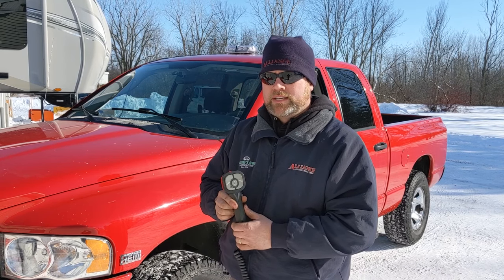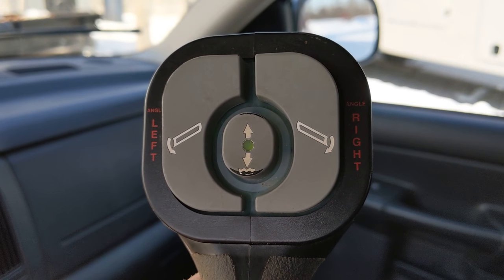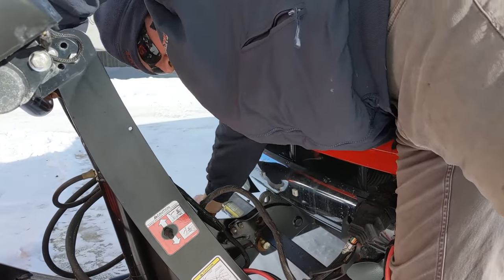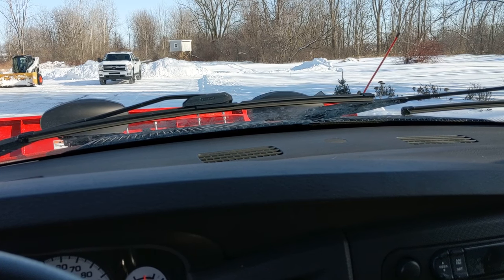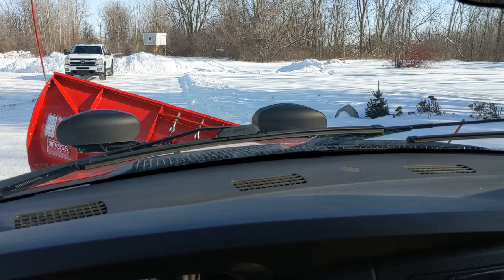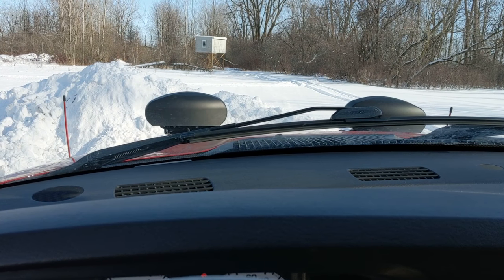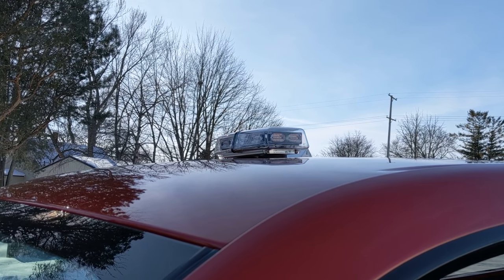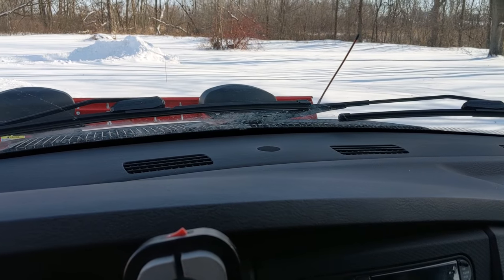How To Plow Snow With a BOSS Straight Plow Truck- START TO FINISH!